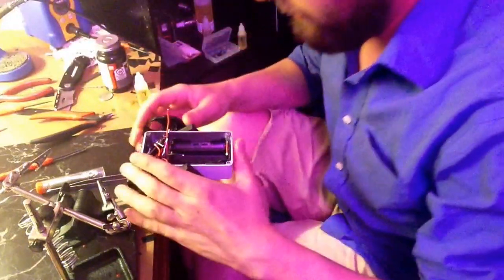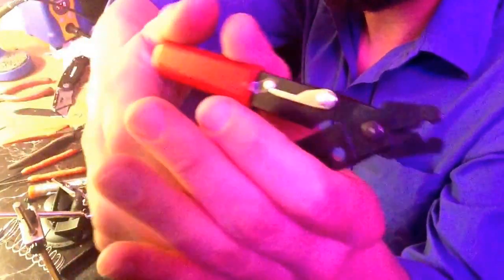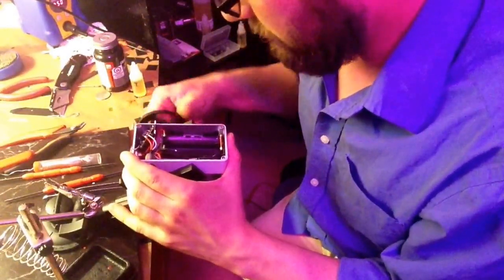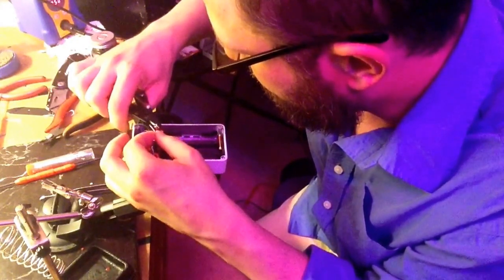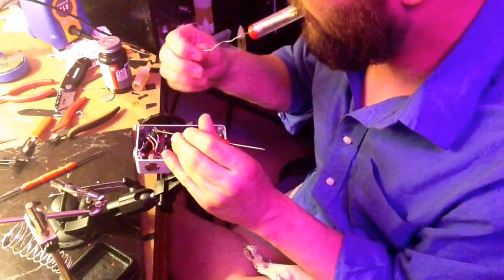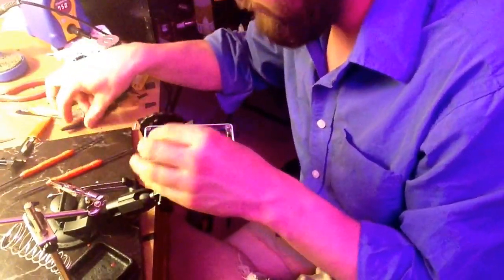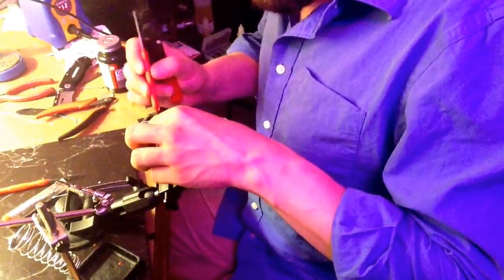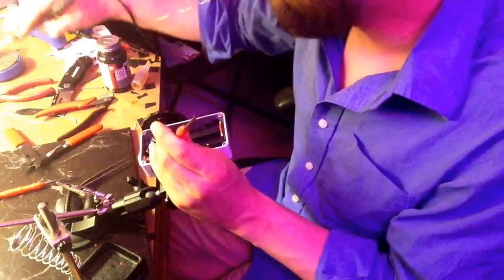Raptor chip (part 2)